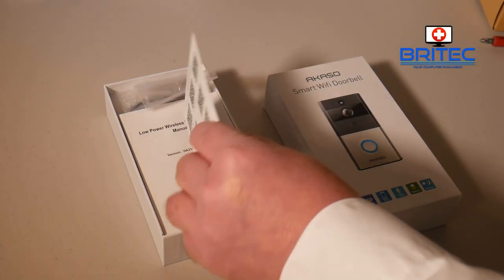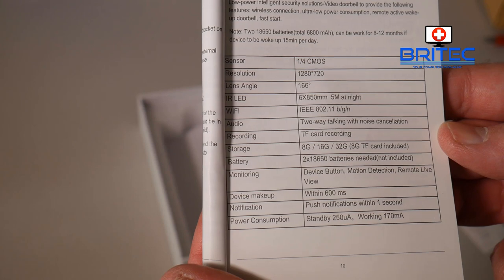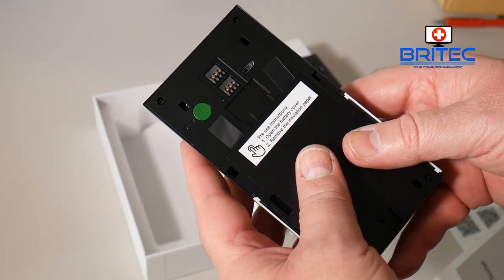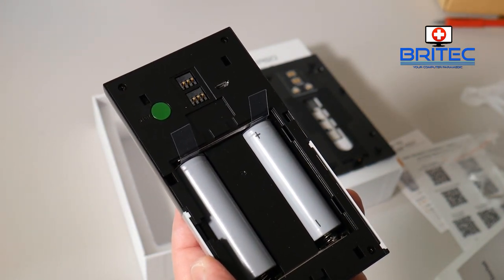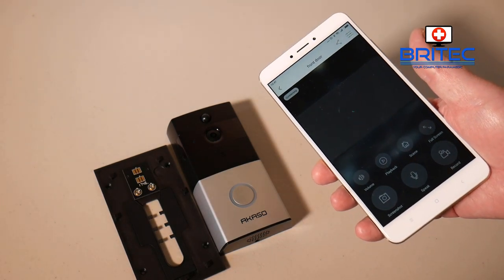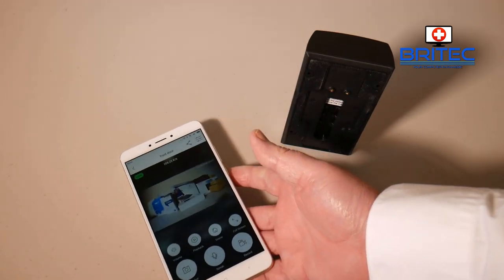Replace Old Doorbell With Video Doorbell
Looking to up your home security? well why not start of easy with a video doorbell from AKASO Smart WiFi doorbell.

AKASO Video Doorbell, Smart Doorbell 720P HD Wifi Security Camera with 8G Memory Storage, Real-Time Two-Way Talk and Video, Night Vision, PIR Motion Detection and App Control for IOS and Android

720P HD live video at any time from your cellphone. easy to setup and battery operated or wired. I used a Bryon 776 chime with transformer

Byron 776 wired door chime – White – Inbuilt transformer